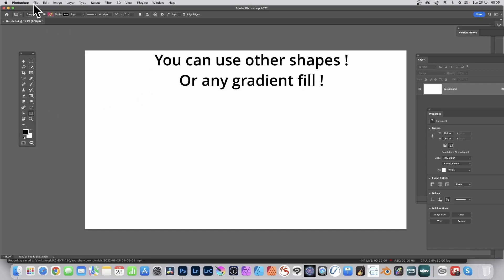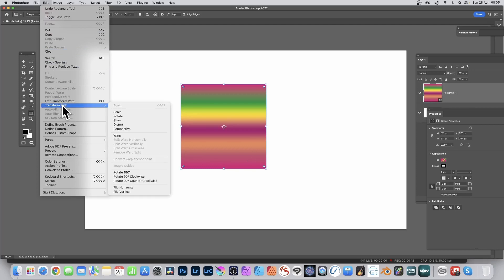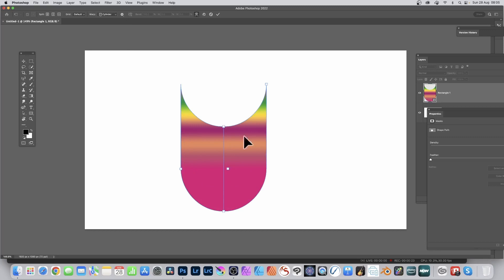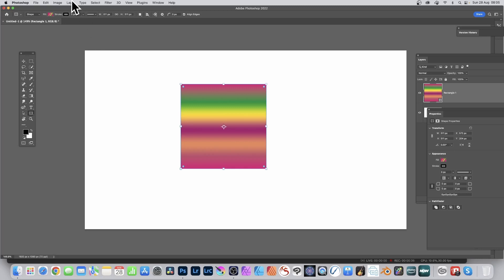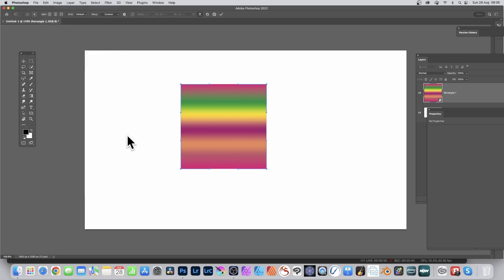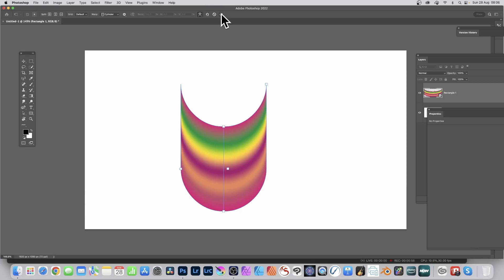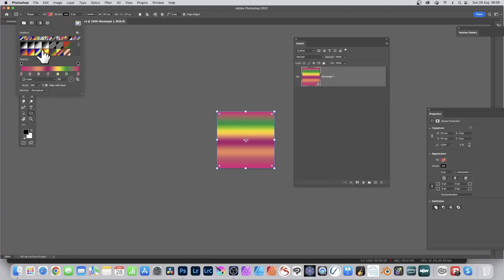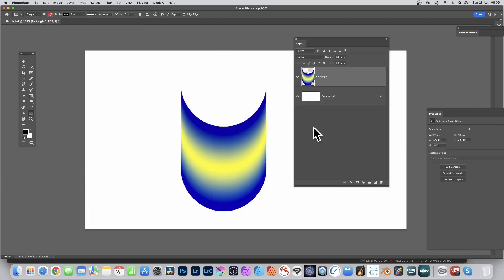Photoshop Tutorial : WARP / Transform Shape Layers (Cylinder) Tip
How to make the gradient of a shape match the warping of a shape such as using cylinder warp in Photoshop

00:00 - Start of video
00:18 - Cylinder warp
00:36 - Smart object
00:58 - Change gradient of smart object